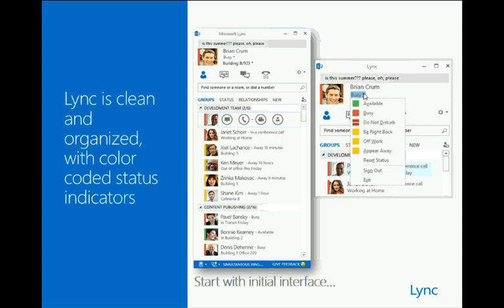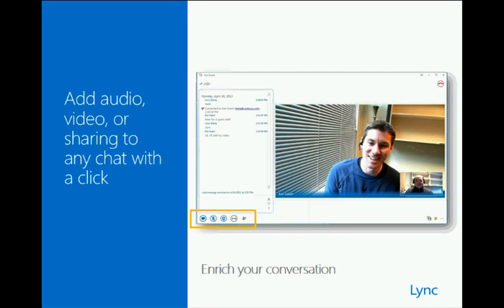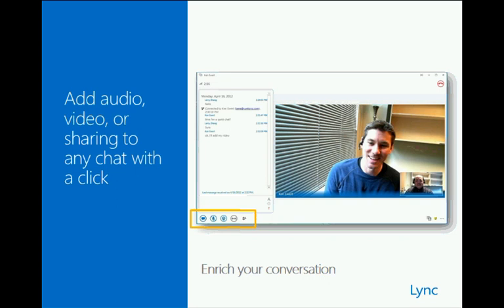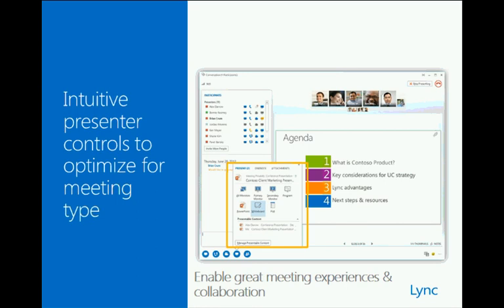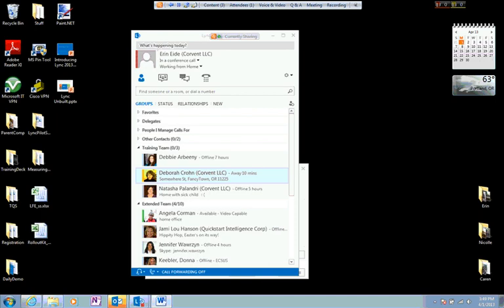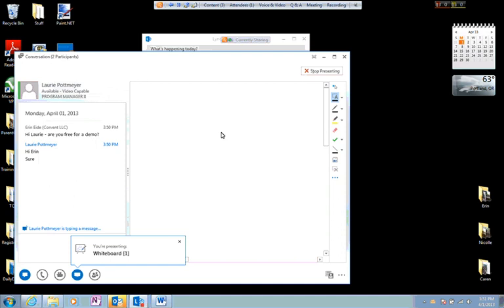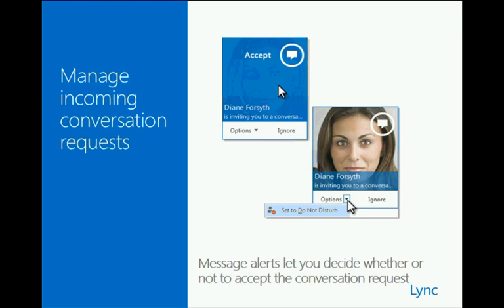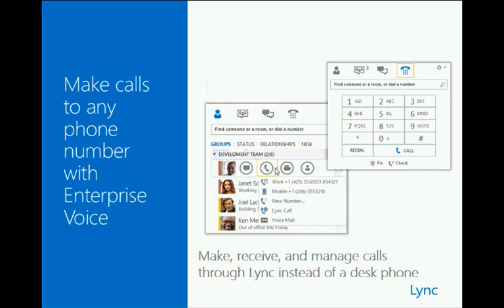Lync 2013 Daily Demo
Introduction to Lync 2013